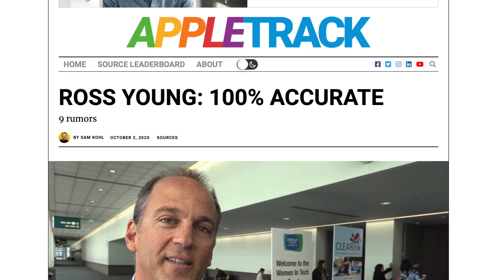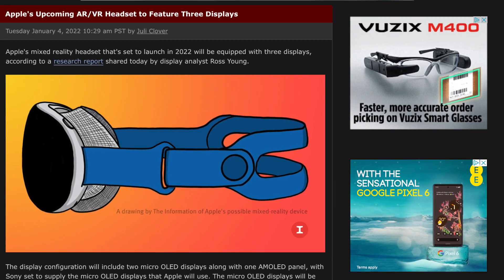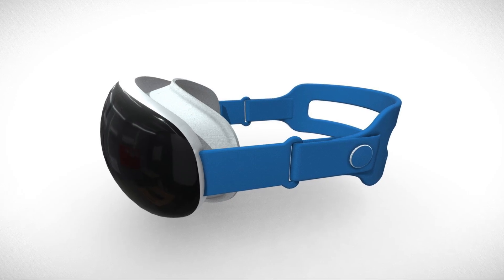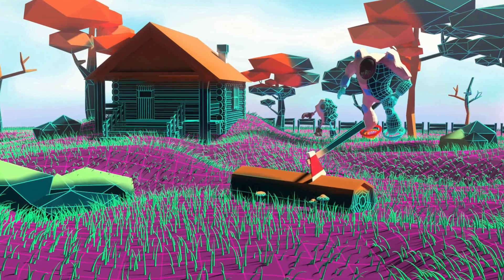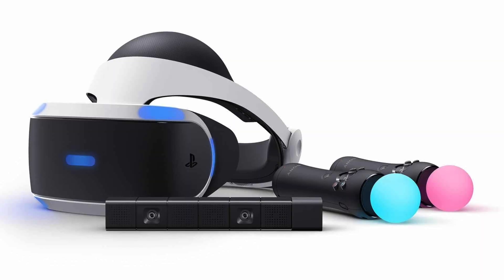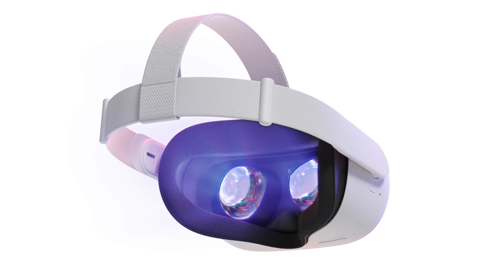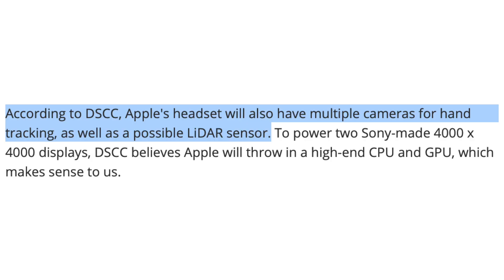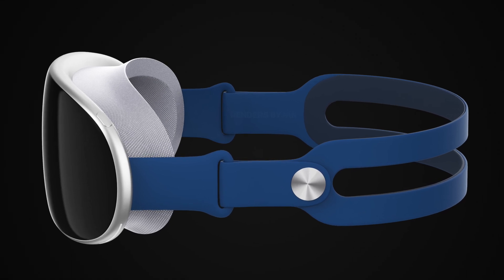Apple 8K VR Headset - HUGE UPDATE!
Time-stamps:
Intro 00:00
Two Micro-LED Panels 00:16
AMOLED Foveated Display 00:40
Eye-Tracking? 01:16
Release 01:36
Price 01:45
Cameras + LiDAR Sensor 01:55
Performance 02:06
Outro 02:20